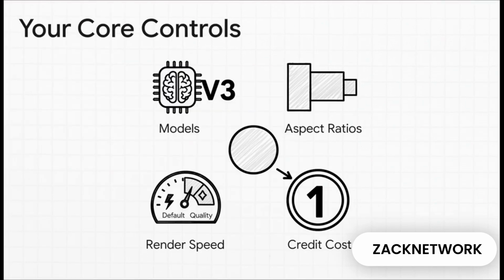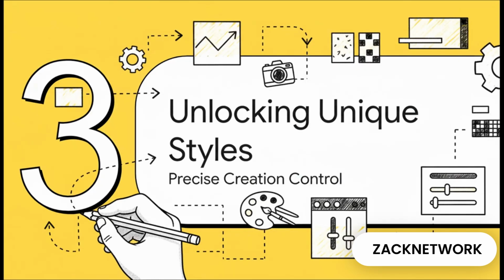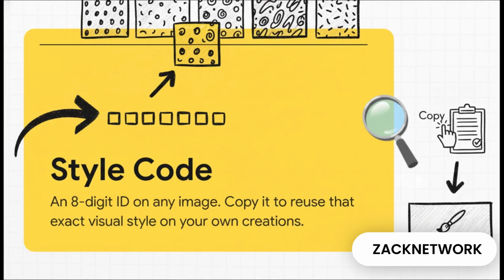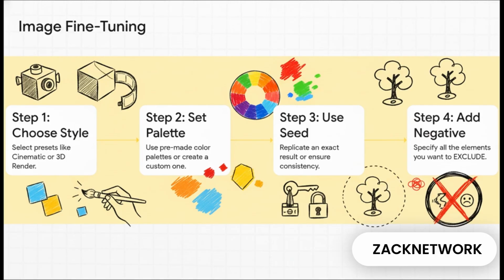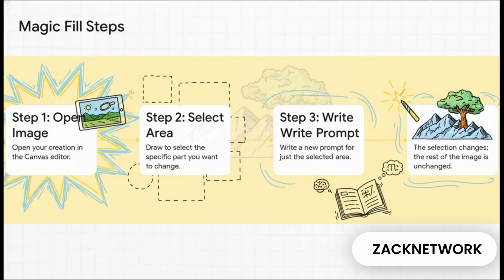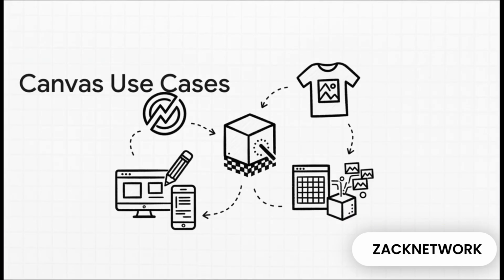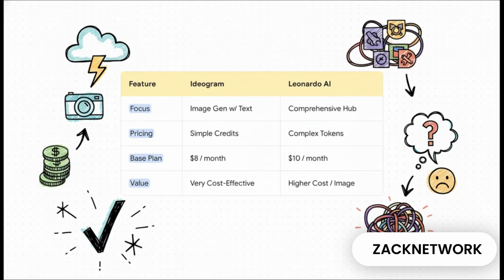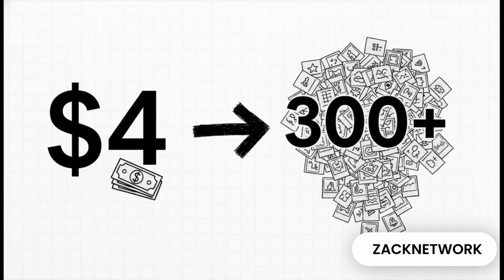Unlock the Power of AI Art! Learn Ideogram AI & Create Images Like a Pro! @AI@Zacknetwork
@🔥 Want to create jaw-dropping AI-generated images? Discover IDEOGRAM AI – the ultimate tool for designers, creators, and anyone who loves stunning visuals! In this video, we’ll cover:
✅ What is Ideogram AI?
✅ How to use it effectively
✅ Top features you MUST know
✅ Tips for generating professional-quality images Whether you’re a beginner or a pro, this guide will help you master Ideogram AI and take your creativity to the next level!